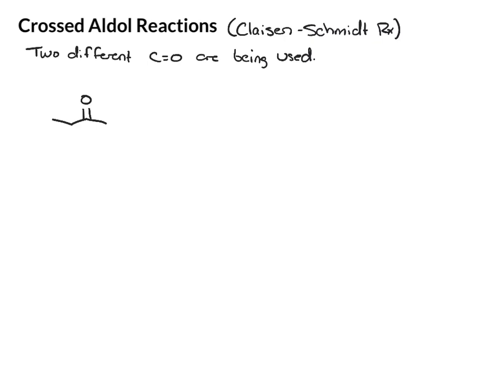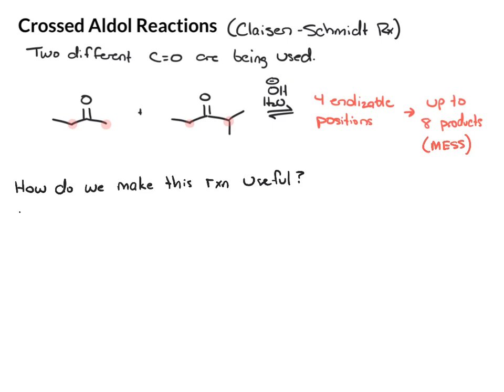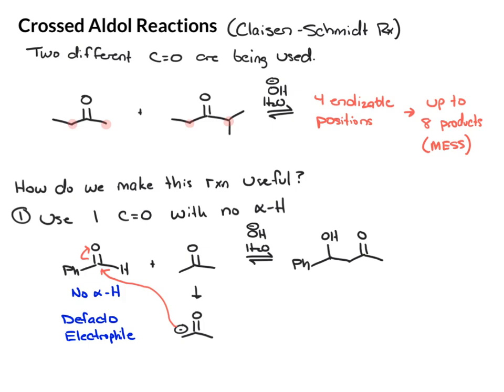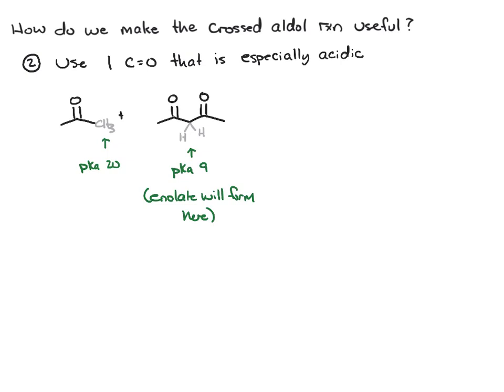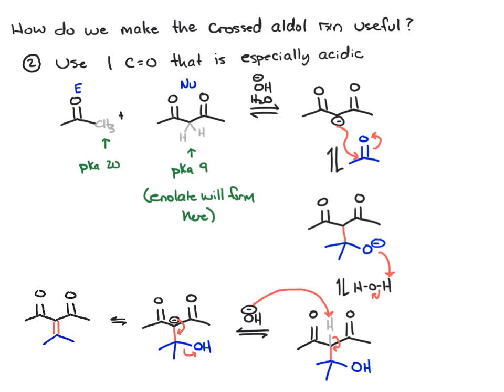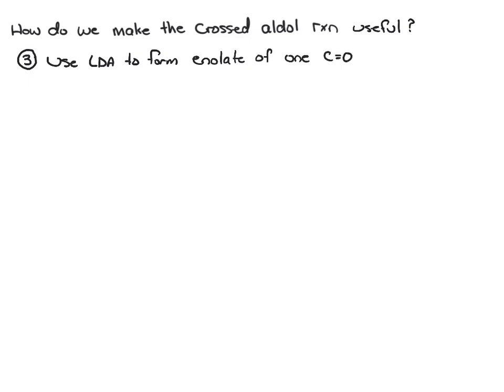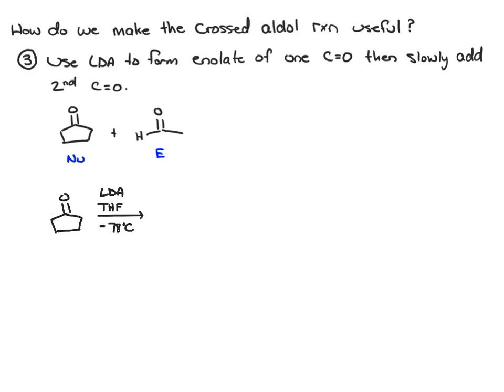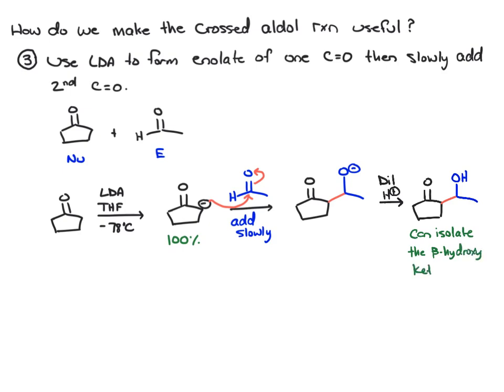Crossed Aldol Condensation Reactions